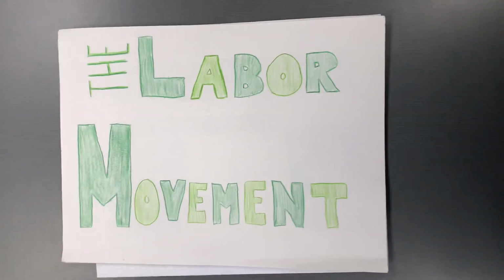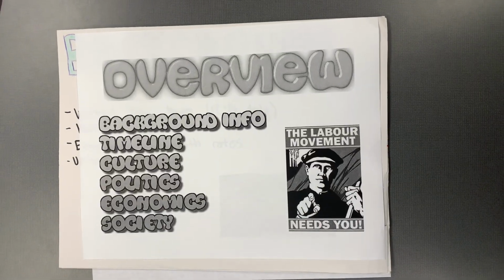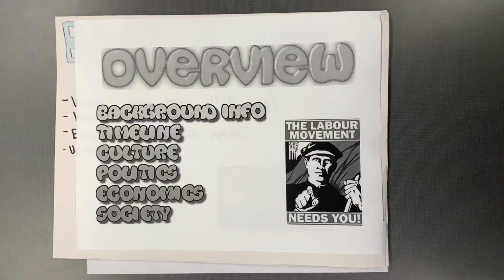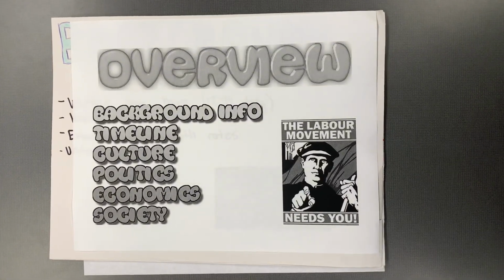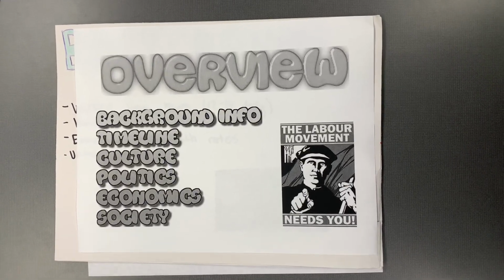The Labor Movement